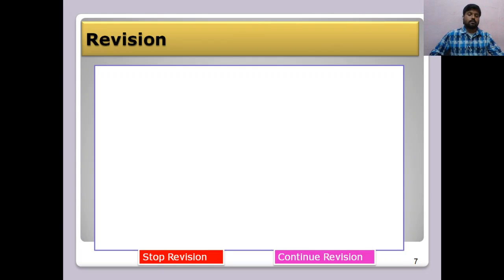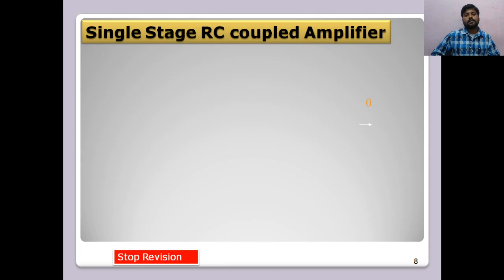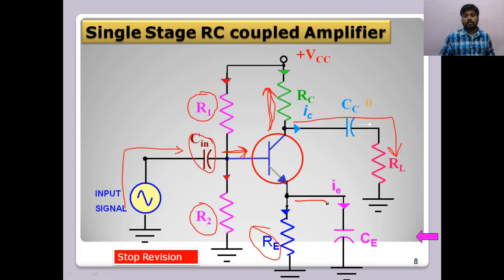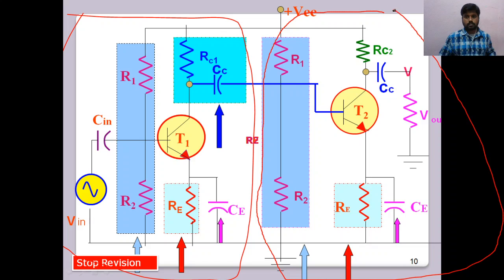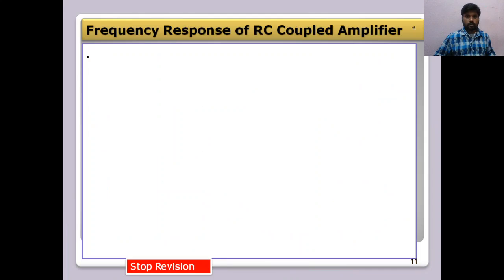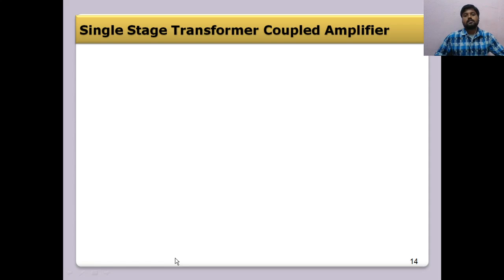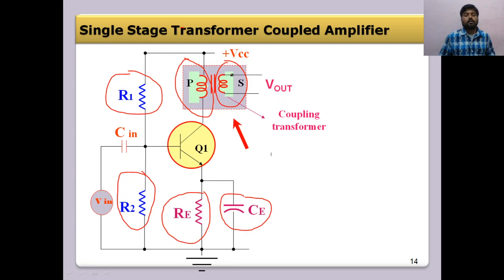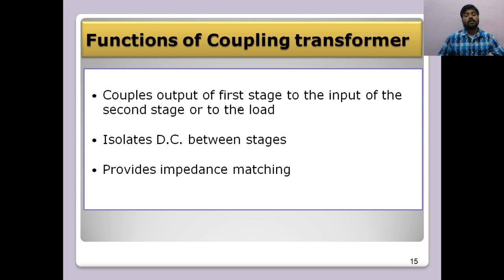EDC CHAP -2: Multistage and Feedback amplifiers 2.9 TO 2.11 PART-1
2.9 Draw 2-stage Transformer coupled amplifier circuit.
2.10 Explain the operation of 2-stage Transformer coupled amplifier
2.11 Explain the frequency response of the above circuit.